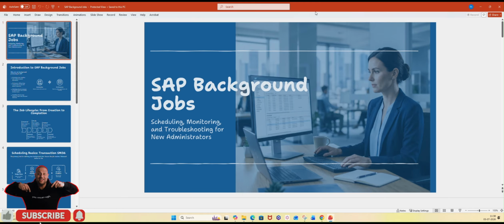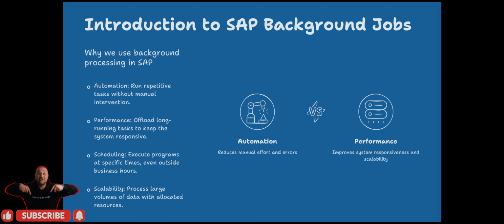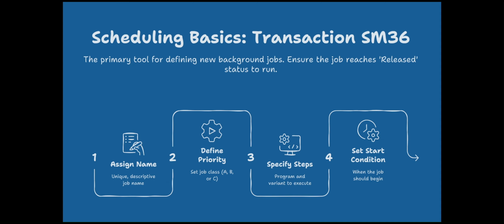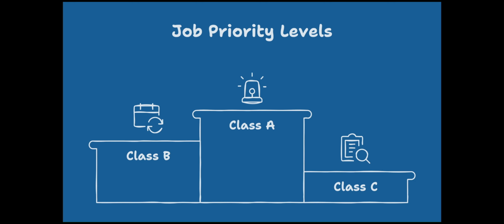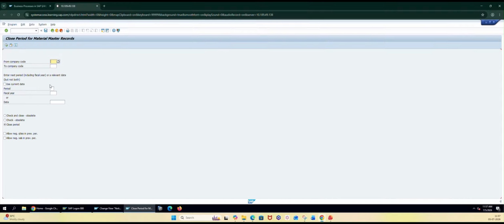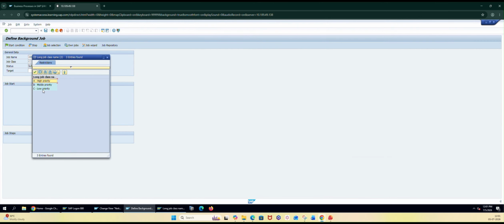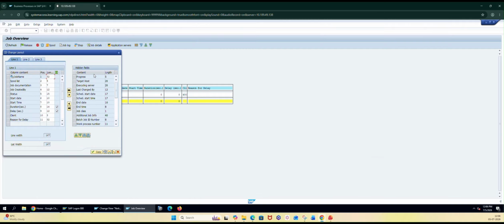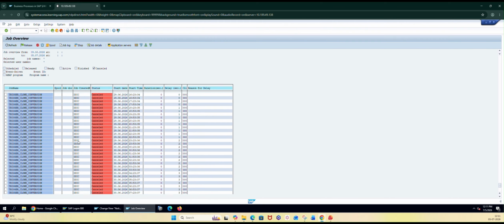SAP Background Jobs End-to-End Tutorial | Schedule, Monitor & Troubleshoot Jobs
Learn SAP Background Jobs from scratch in this complete end-to-end training. In this tutorial, you'll understand how to create, schedule, execute, monitor, and troubleshoot SAP background jobs using SM36, SM37, SM50, and SM66.

✅ What you'll learn:

SAP Background Processing Architecture
Background Job Classes (A, B & C)
Creating Jobs using SM36
Monitoring Jobs using SM37
Job Scheduling with Variants
Periodic Background Jobs
Job Status (Released, Ready, Active, Finished, Cancelled)
Spool Management
Troubleshooting Failed Jobs
Best Practices

Perfect for SAP ABAP, SAP Basis, SAP Functional Consultants, SAP PM, SAP MM, SAP SD, SAP FICO, SAP EWM, SAP PP and beginners preparing for interviews.